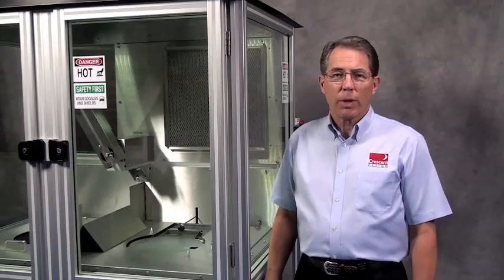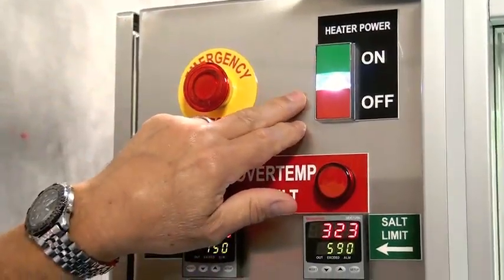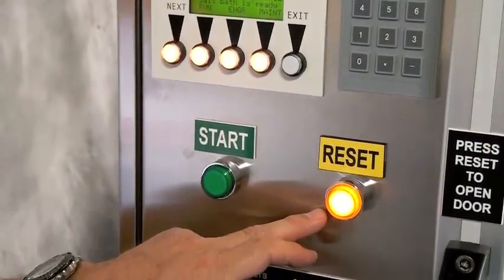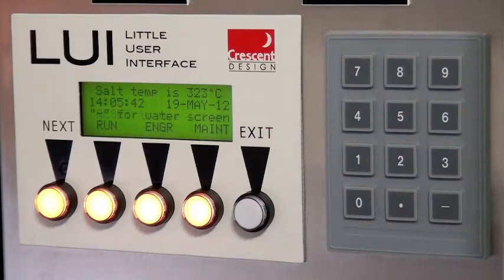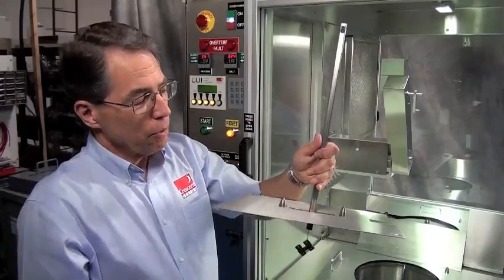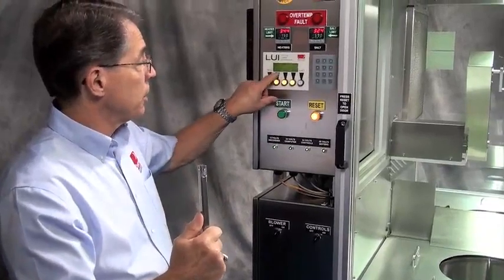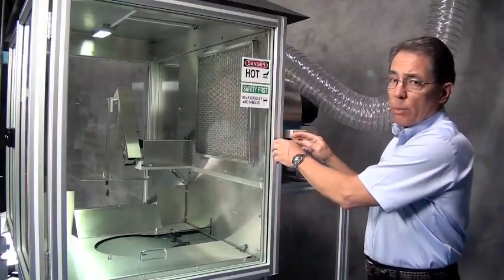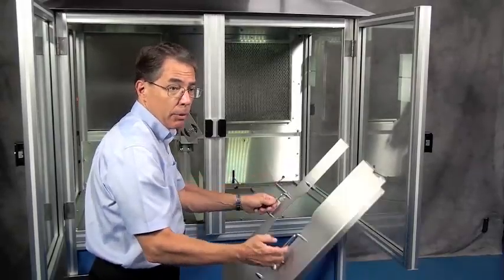Automated Salt Bath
This video demonstrates the automated molten salt bath used for heat setting nickel titanium.